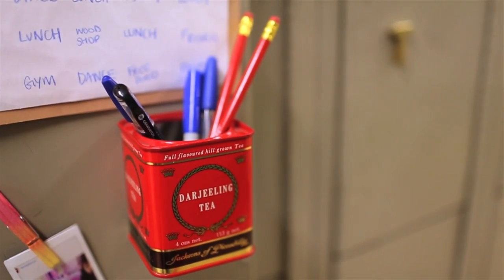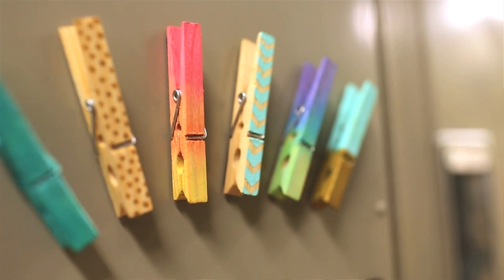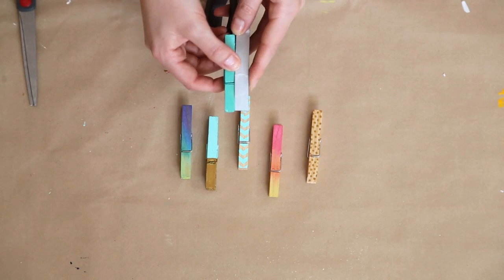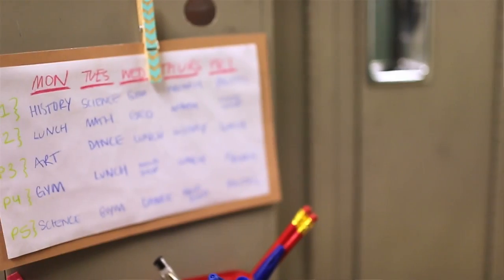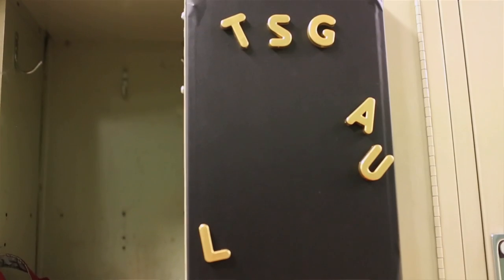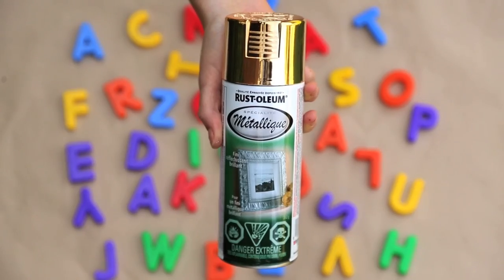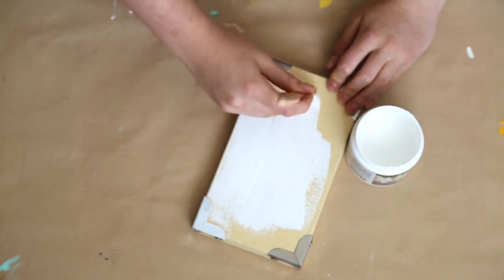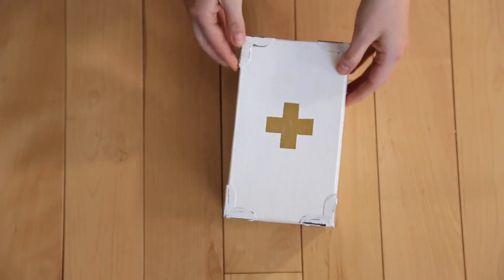5 EASY LOCKER DECORATION IDEAS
We hope you guys become inspired by these five simple back to school locker ideas! Perfect for middle school, high school, and even dorm decoration! Make sure to leave any DIY requests in the comments!
- Becky & Kelsey

Behinds the Scenes Vlog of this Video! //

COME ON OVER AND SAY HI //
Instagrams & Twitters: kelseymarillis && beckyylynne